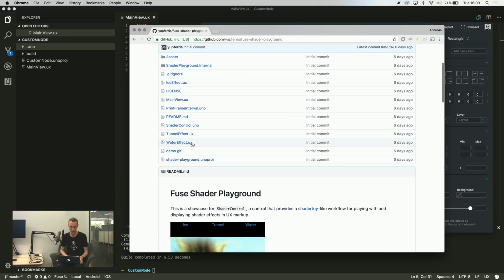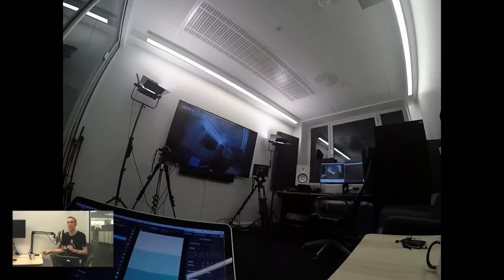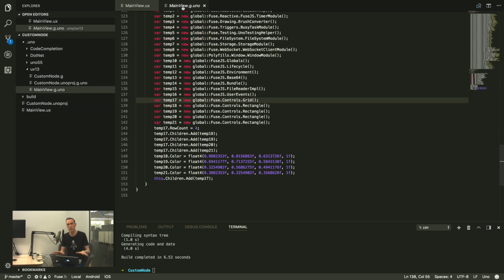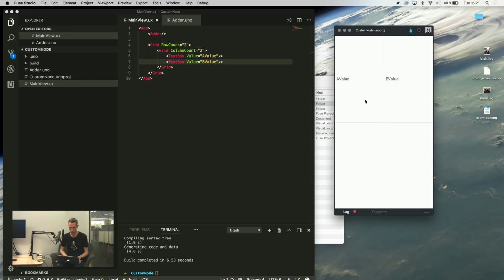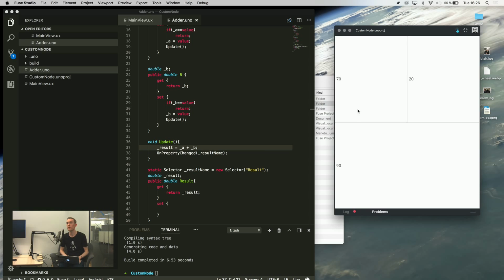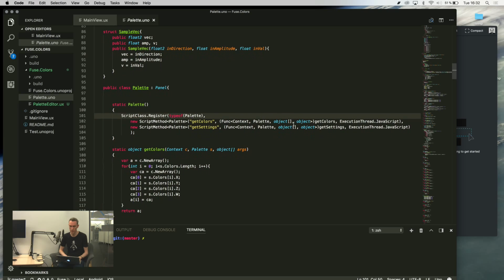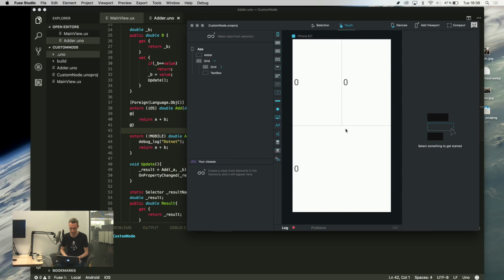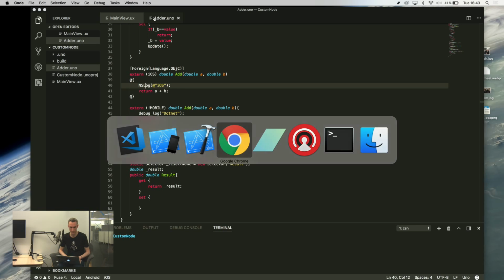Fuse Streams - Custom UX nodes with Uno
We wind down the year with a look at extending UX markup with custom nodes, and even touch on a tiny bit of foreign code!